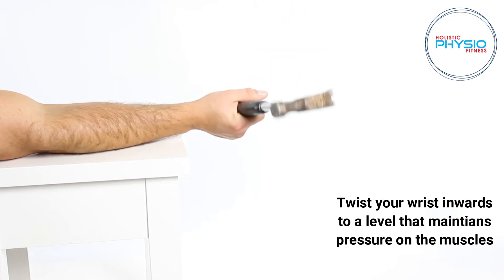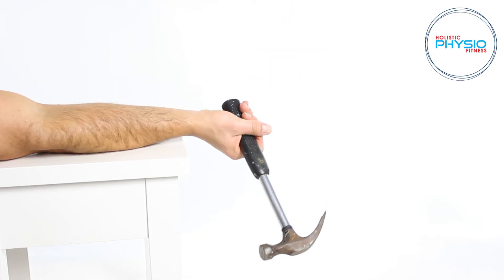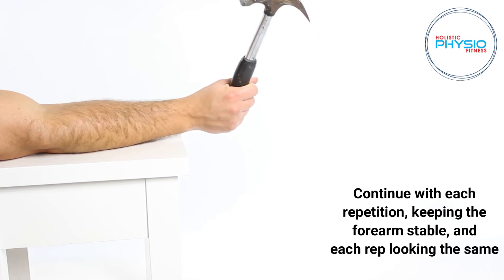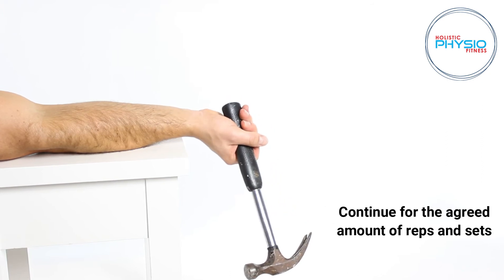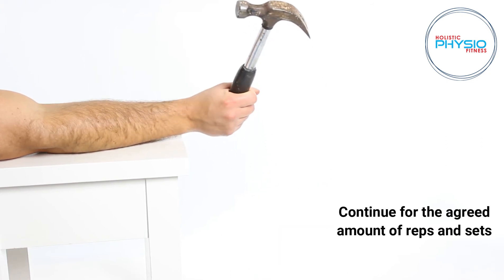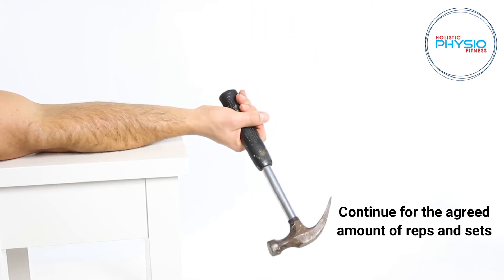Wrist pronators (Strength)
This exercise is a rehabilitation exercise specifically for the muscles of the wrist and forearm.